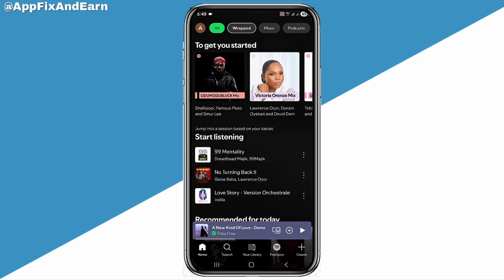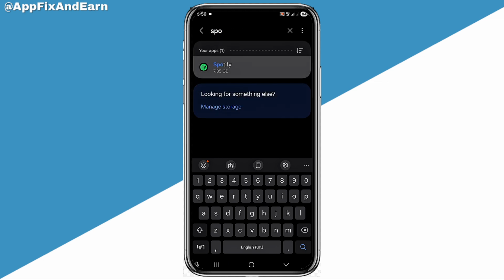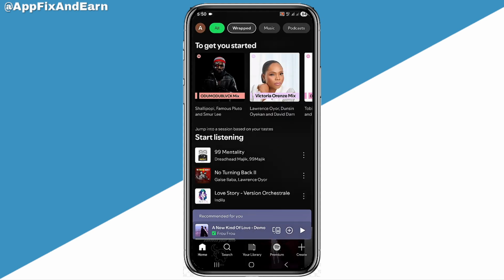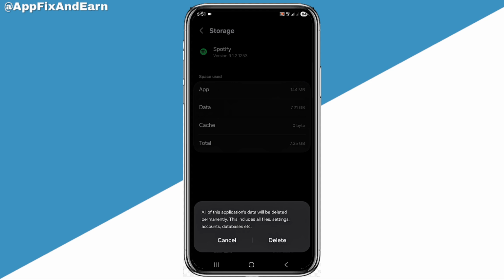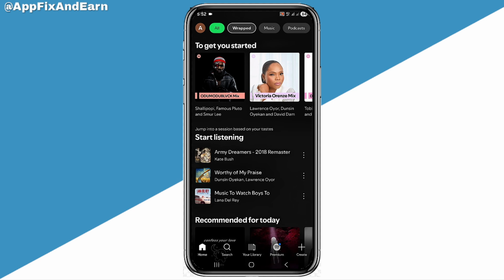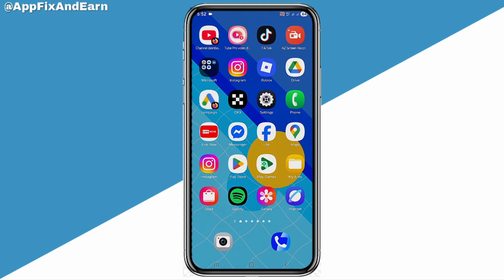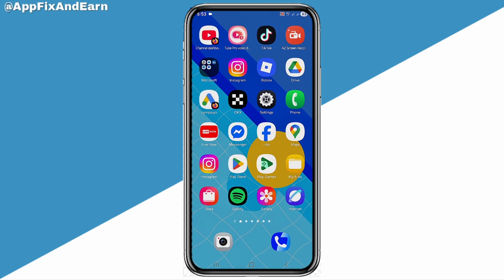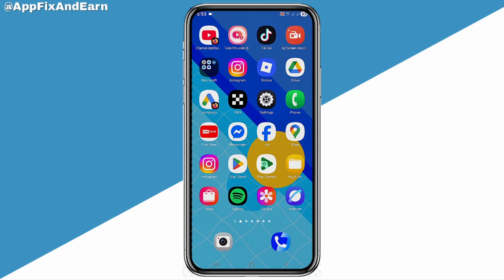How to Fix Spotify App Crashing / Not Loading (2026 NEW Update Fix)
Are you experiencing issues with the Spotify app crashing or not loading, particularly with your playlists appearing empty? You're not alone, as many users have reported the "this playlist is empty" error, where their Spotify playlist is not showing up or is empty, and are directed to go to the home page to find playlists just for them. This problem can occur on both iPhone and Android devices, and it's frustrating when you can't access your favorite music. In this video, we'll provide a step-by-step guide on how to fix the Spotify app crashing or not loading issue, including the Spotify empty playlist error that occurred in 2025. We'll cover the latest update fix for 2026, so you can get back to enjoying your music without any interruptions. Whether you're experiencing Spotify playlist problems on your iPhone or Android, we've got you covered. Our solutions will help you resolve the Spotify playlist not showing up issue, and you'll be able to access your playlists again in no time. So, if you're tired of seeing the "this playlist is empty" message and want to fix the Spotify playlist problem, watch this video to learn how to fix Spotify app crashing and not loading issues, including the empty playlist error.